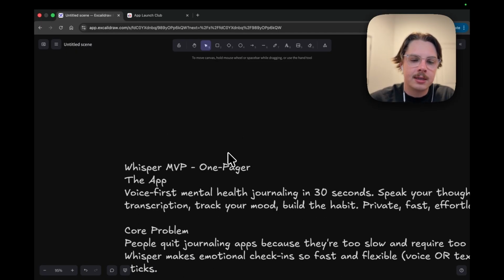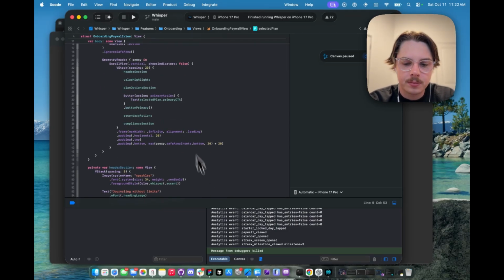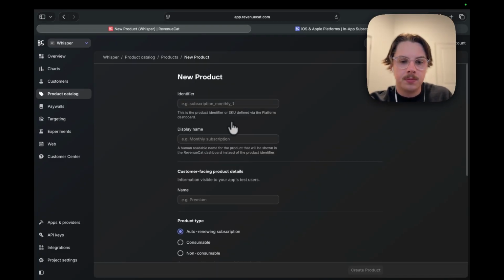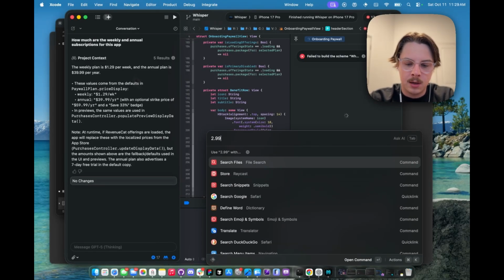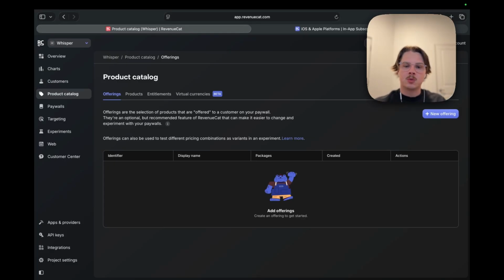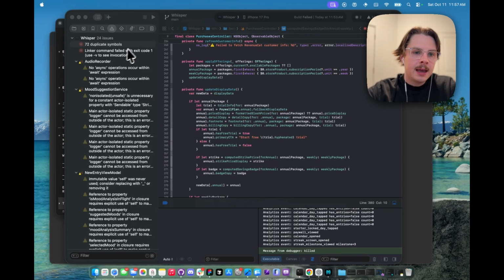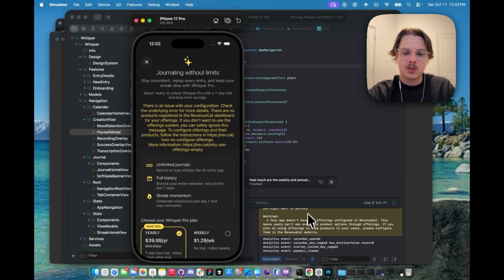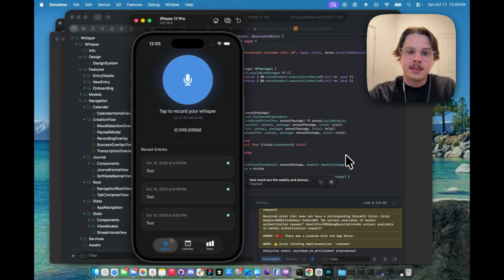Building an iOS app with AI: Adding RevenueCat to your app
Join App Launch Club for full roadmap, templates, prompts, and community support

Kickstart your iOS app journey with Day 9 of our 14-Day AI Build Challenge! In this video, I walk you through configuring RevenueCat and connecting it to your app.

We'll use AI vibe coding with tools like Codex to create a streaks feature for user engagement and integrate foundation models for enhanced AI functionality.

Watch as I apply these steps live to our series app: the AI Mood Journal & Coach—a simple tool for logging moods via text or voice, with AI-powered sentiment analysis and coping suggestions.

Whether you're an aspiring indie dev or just curious about AI apps, this step-by-step guide will help you expand your app fast.

Let's build something amazing.